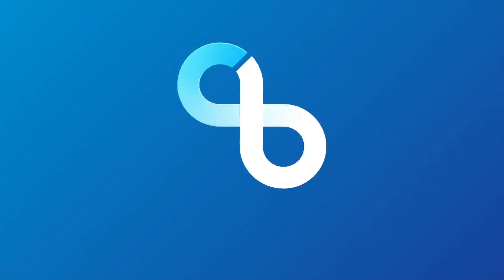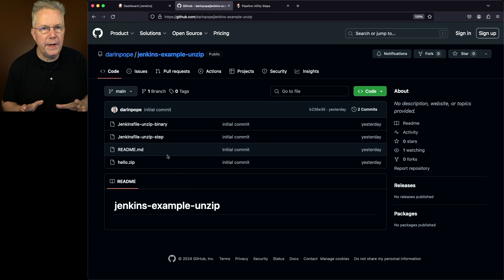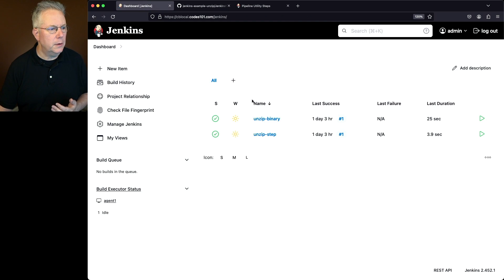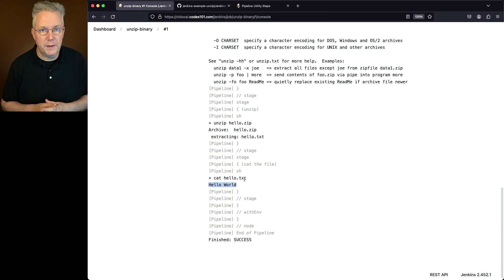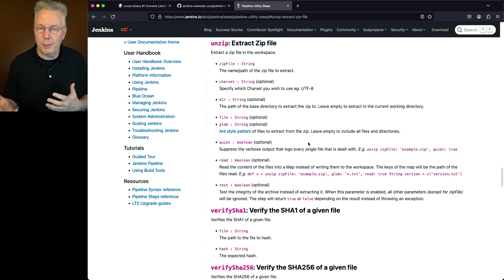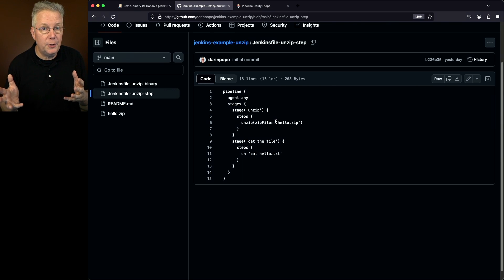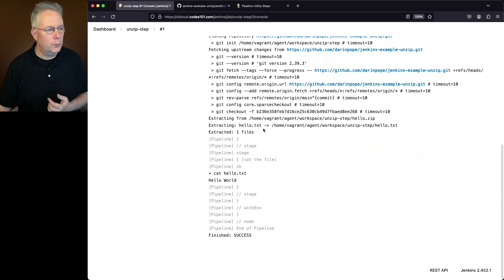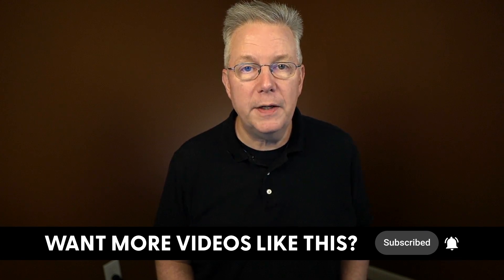How To Unzip a File in Jenkins Pipeline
Timecodes ⏱:

00:00 Introduction
00:05 Starting point
00:28 Unzipping a file in a Jenkinsfile using the unzip binary
01:06 Unzipping a file in a Jenkinsfile using the unzip step